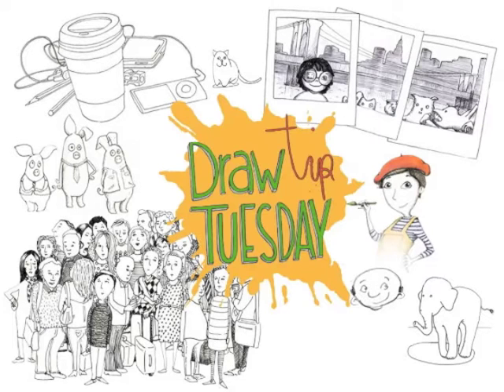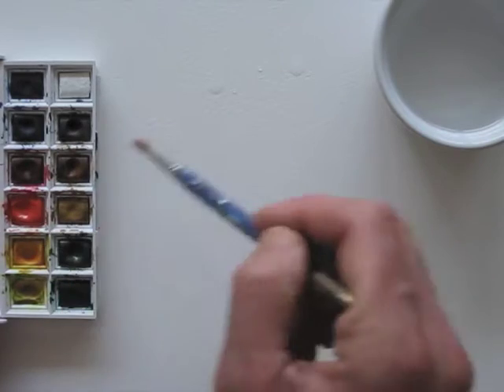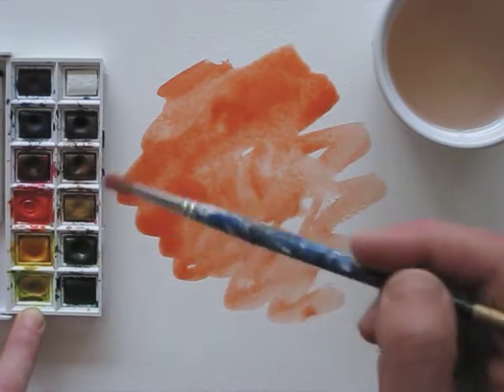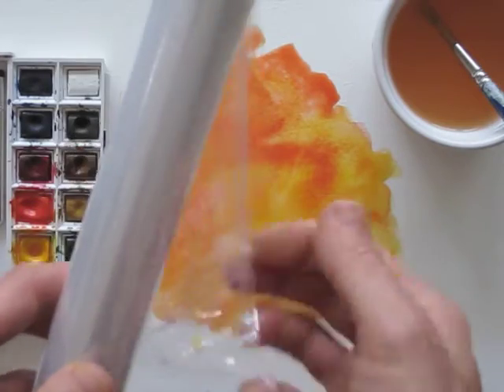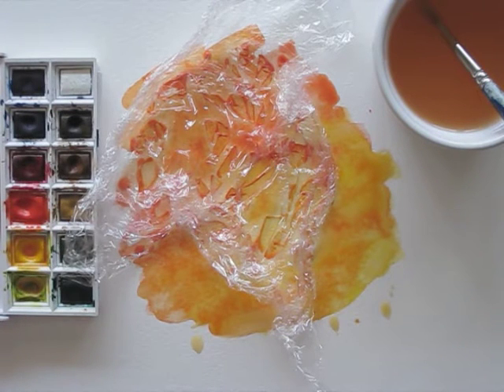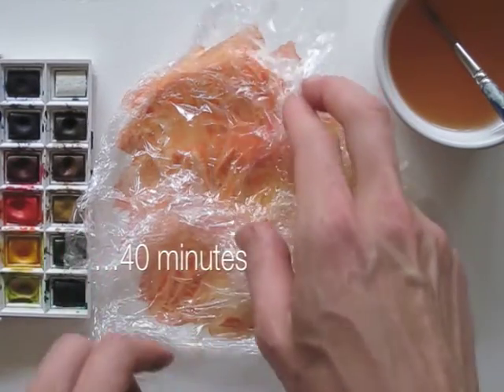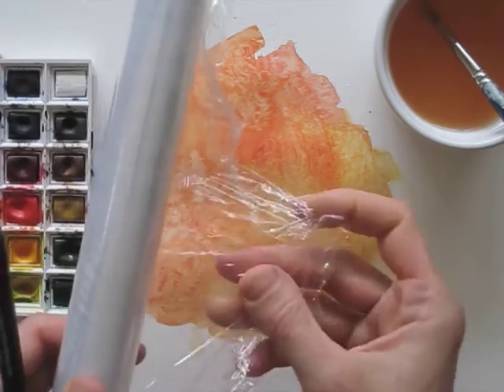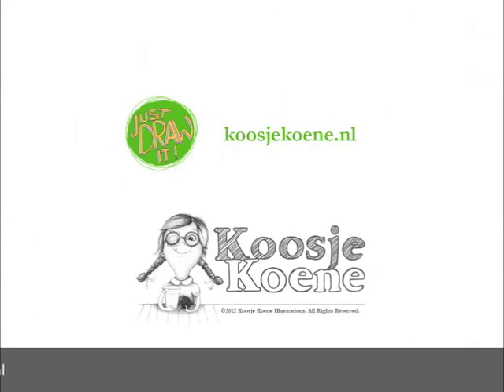Draw Tip Tuesday - The Lab: cling foil background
A friend of mine told me that using wrinkled plastic wrap can create fun effects in you watercolour backgrounds. Well... In this video I'm taking the leap and try it out.